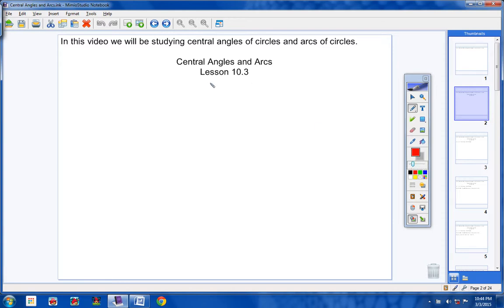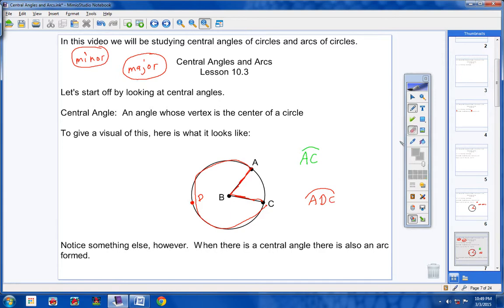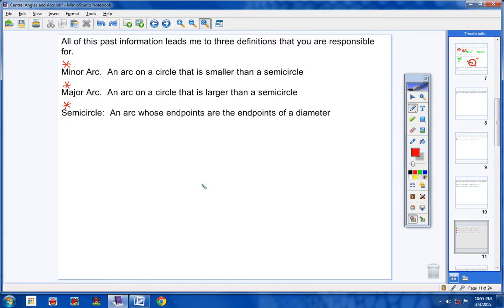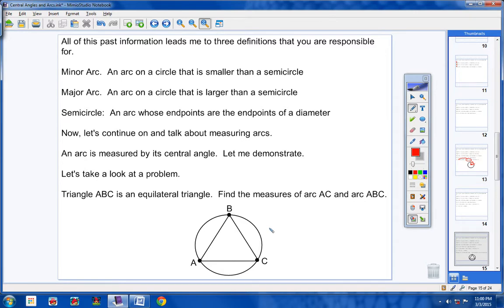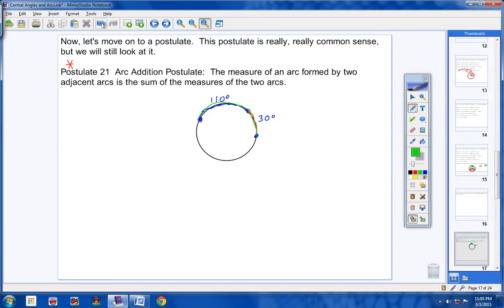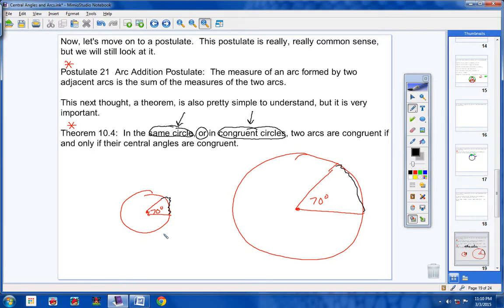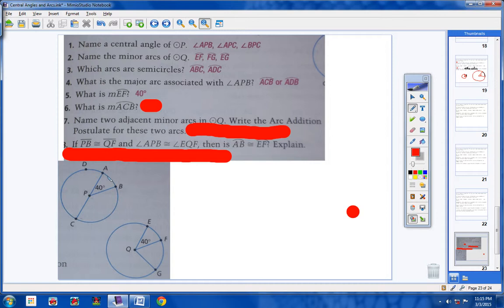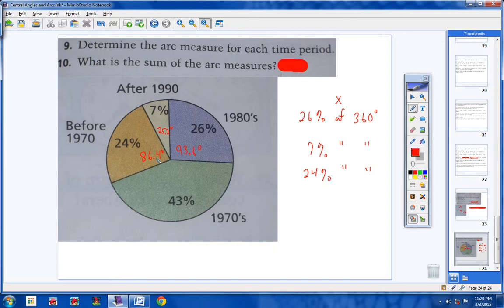Geometry Track 1 Lesson 10.3